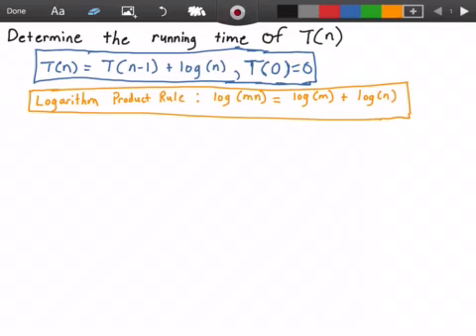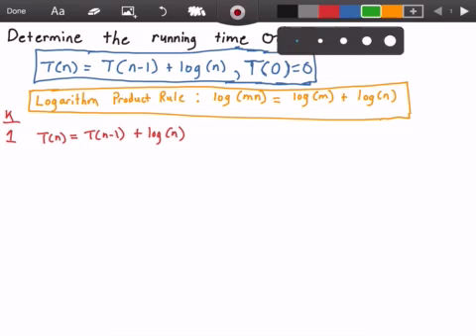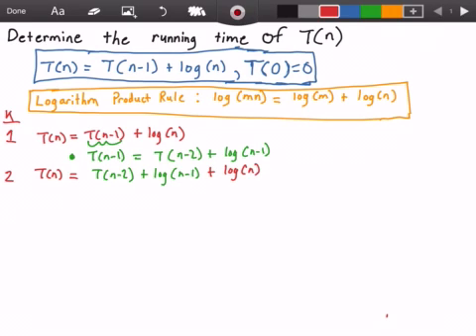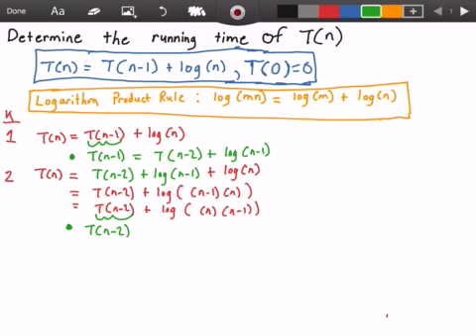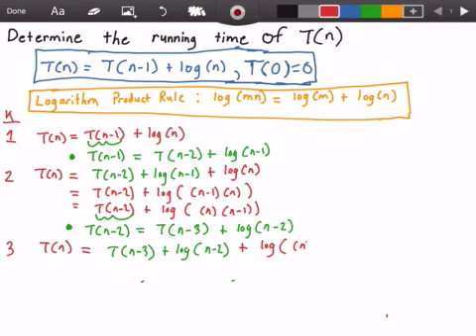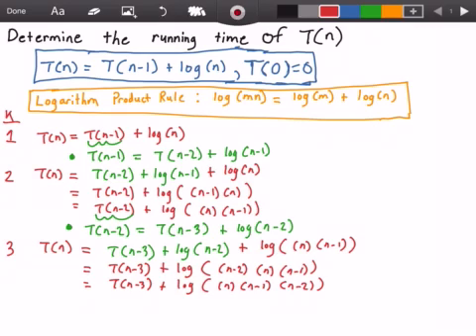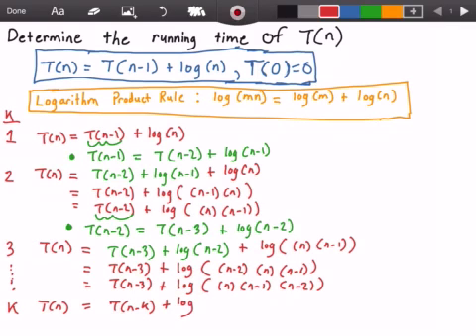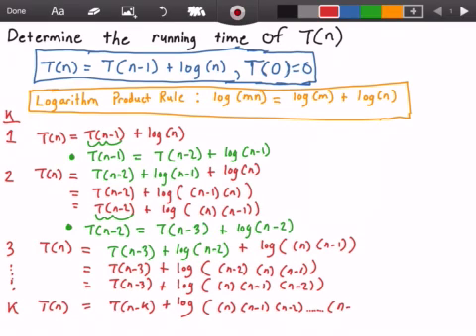Recurrence Relation T(n)=T(n-1)+logn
Note: log(n!) = O(nlogn)